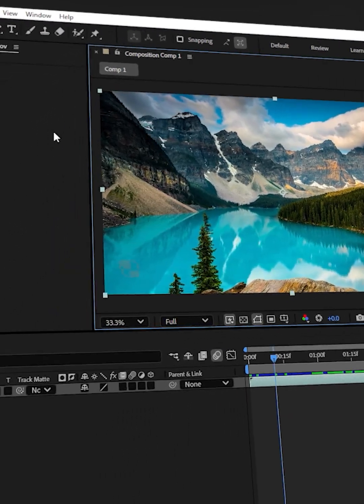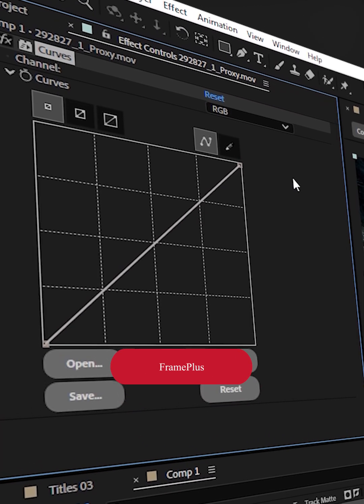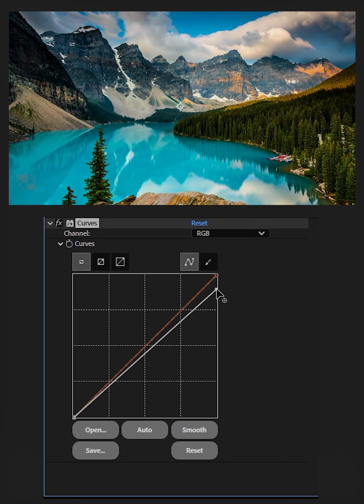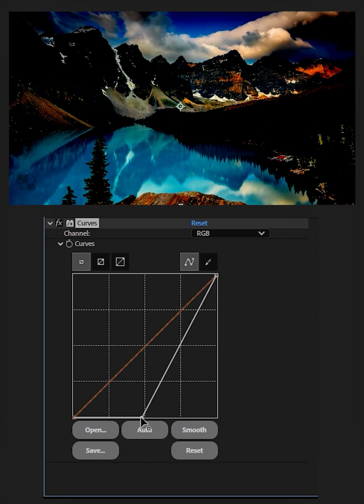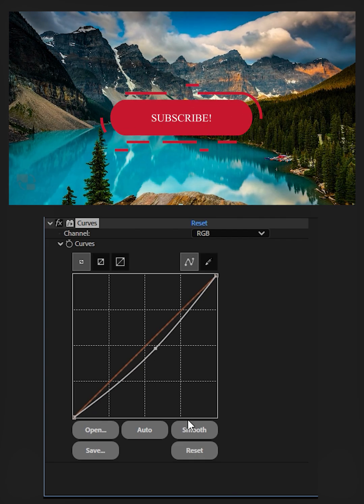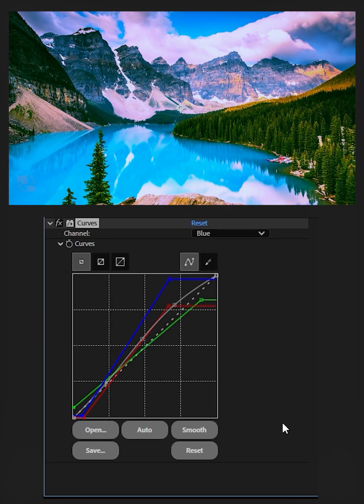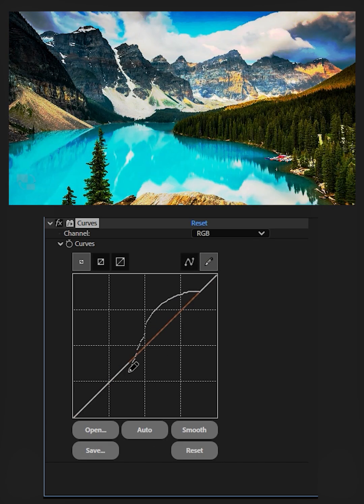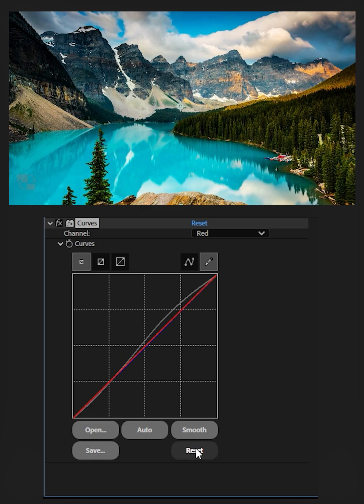Curves in After Effects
The Curves effect is one of the most powerful tools for color and brightness adjustments in After Effects. It lets you precisely control contrast, brightness, and even individual color channels with a simple graph.